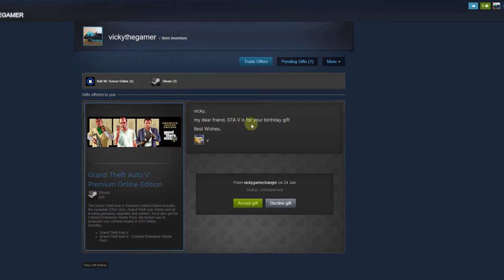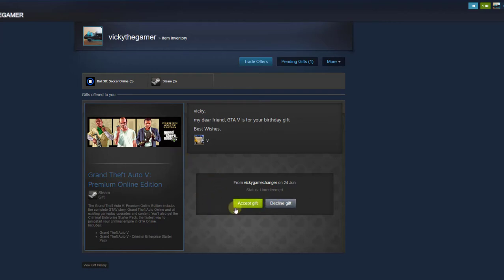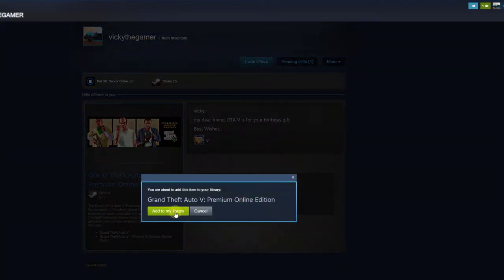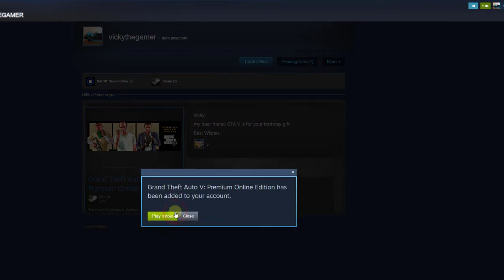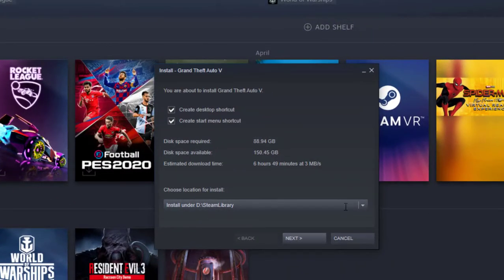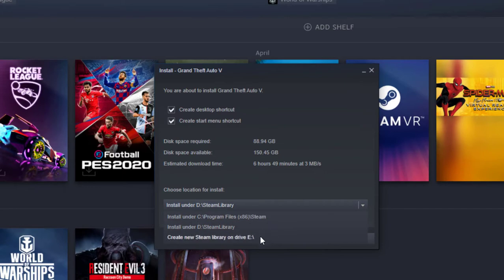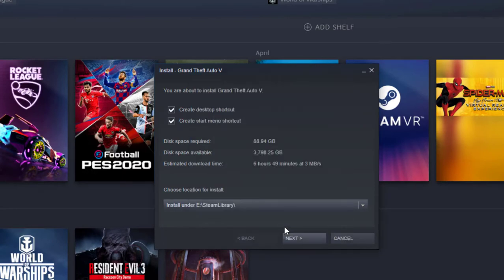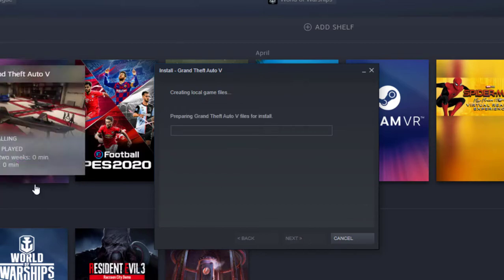How to Redeem STEAM Games if you Received as GIFT?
Hi Friends, in this video, i am explaining how to redeem steam games if received as gift.

redeem steam games if you received as gift,
redeem steam games gift,
how to redeem steam games as gift,
redeem steam games gift if you received